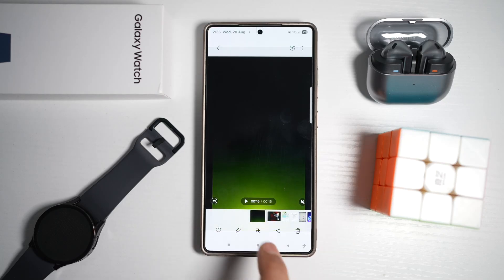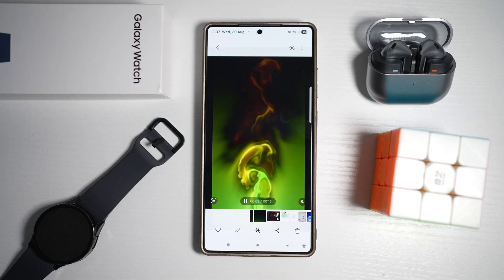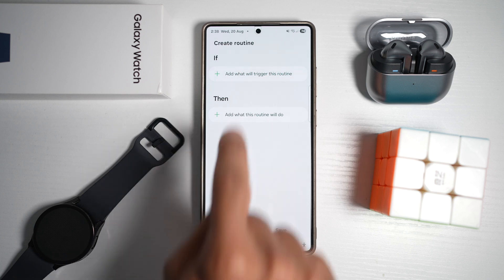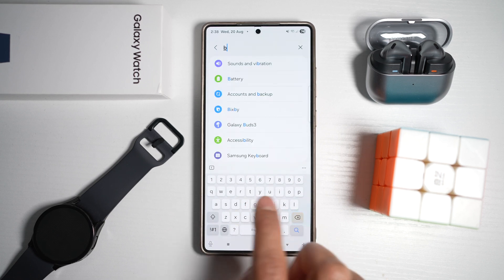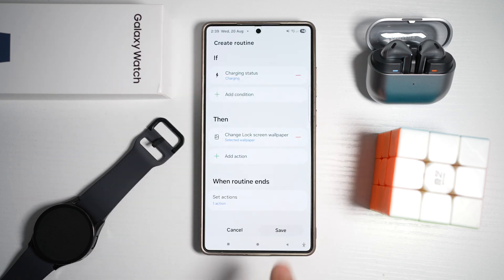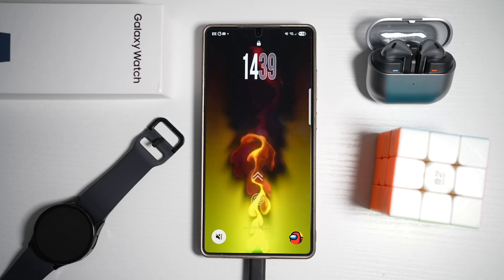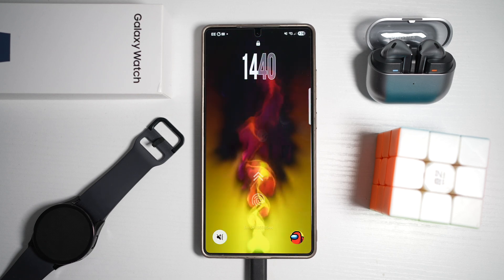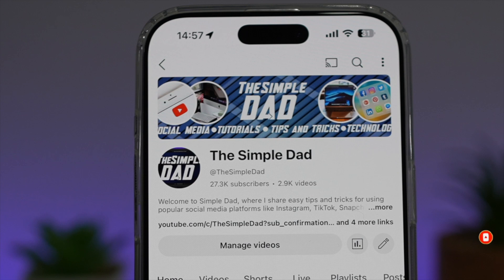How to Set Charging Animation Effect When You Charge Your Samsung Galaxy Device 2025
00:00 Intro
00:10 Like or no Like
00:20 How to Set Charging Animation Effect When You Charge Your Samsung Galaxy Device